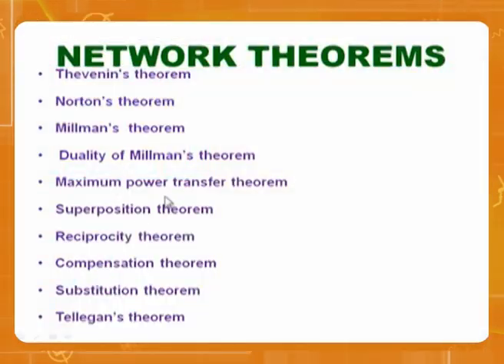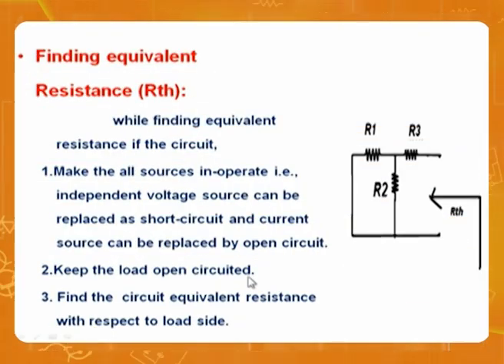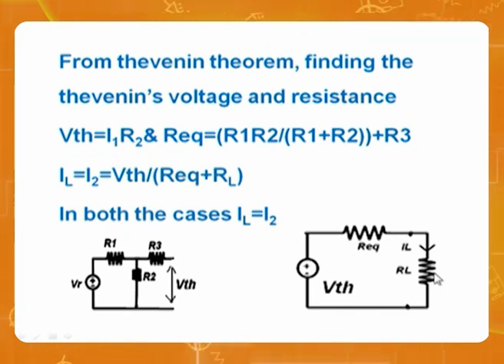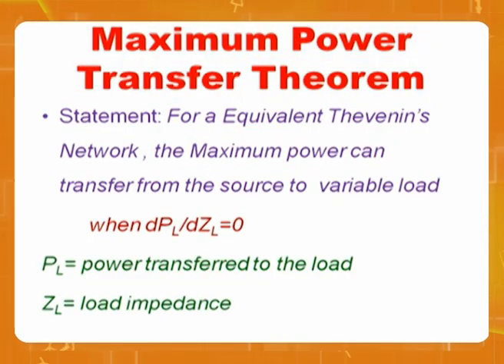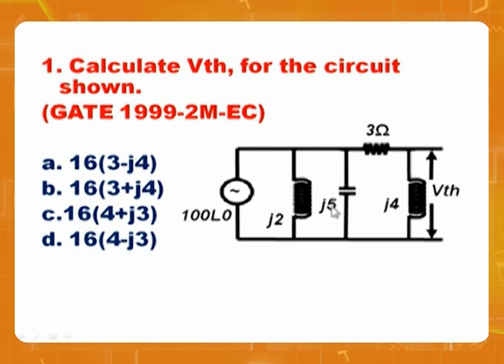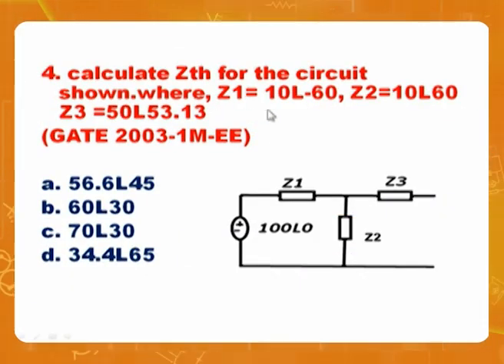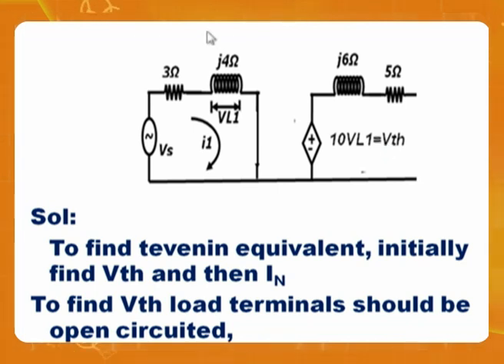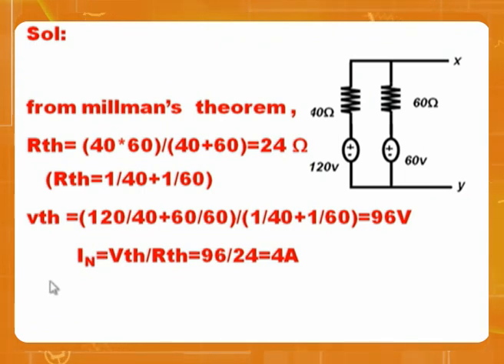Specific Analysis Techniques | Electric Circuits (EE) | Network Analysis (EC) | GATE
This lecture video deals primarily with Specific Analysis Techniques in Electric Circuits (EE) and Network  Analysis (EC) which is briefly explained  by Dr. P. John Paul Sir.